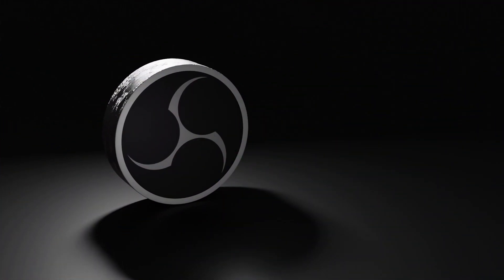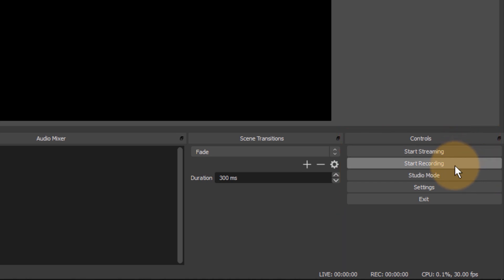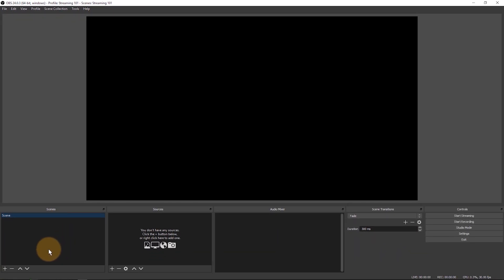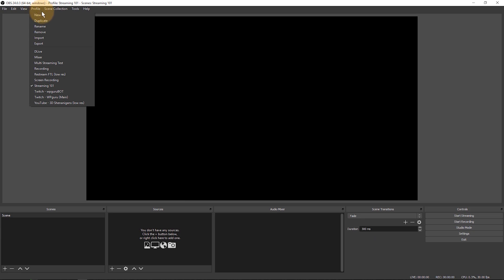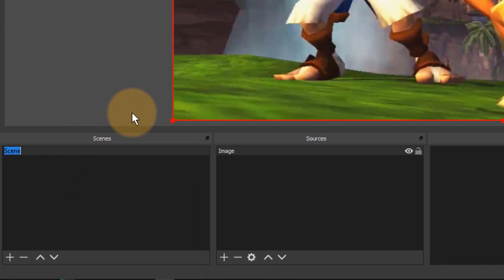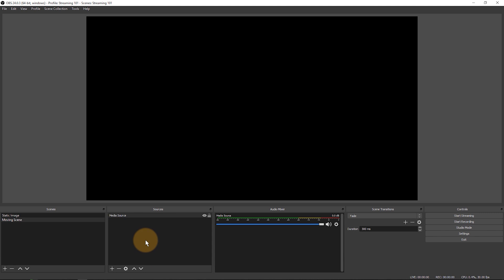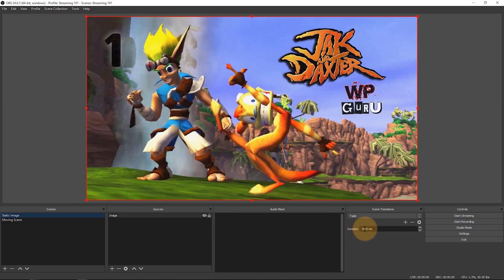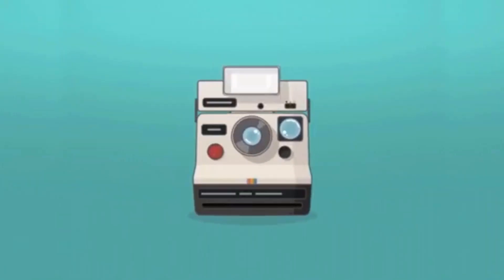Streaming 101 - Introduction to OBS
In this first episode of the series I'll give you a high level overview of the OBS Interface. We'll take a look at creating scenes, add sources to them, and learn what is what. I'll also talk about the concept of Scene Collections and Profiles.

Once we know that, we'll do more exciting stuff.